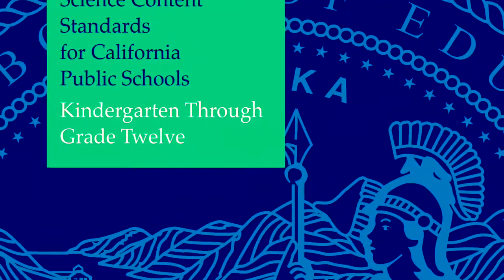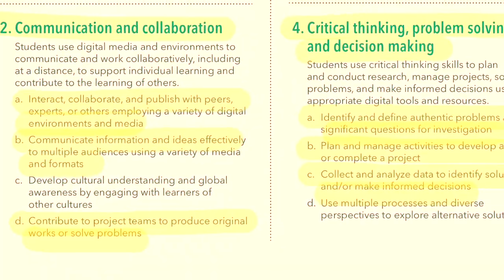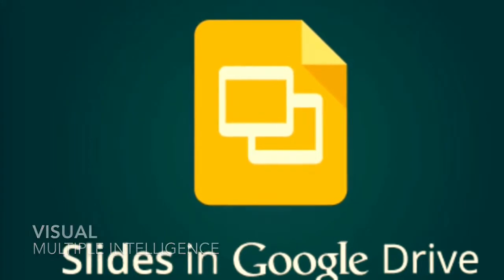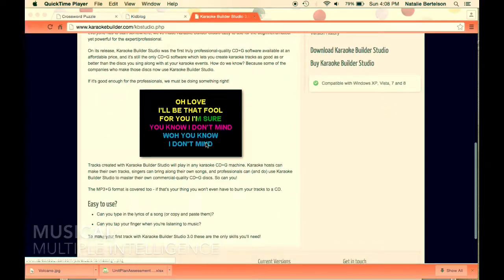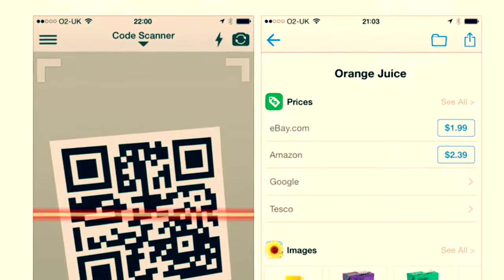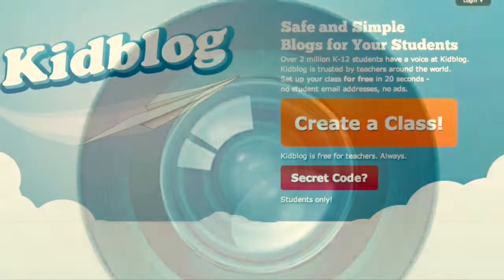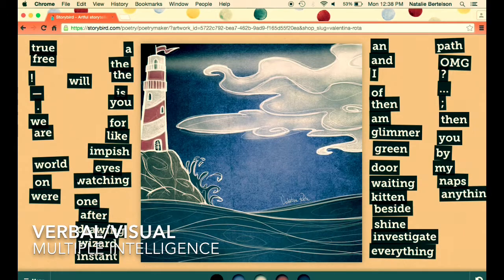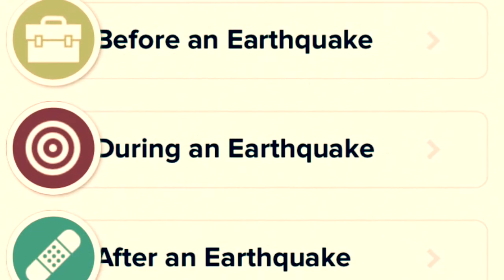Fast Changes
Natalie Bertelson explains the fourth grade unit  "Fast Changes in the Earth."